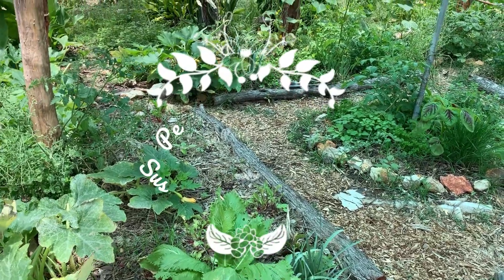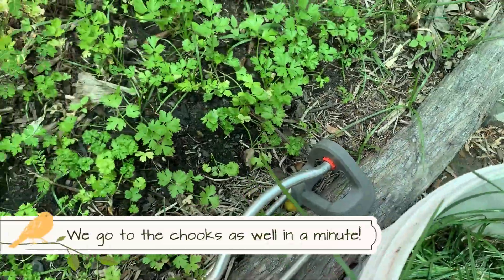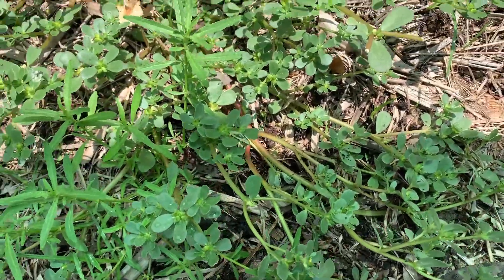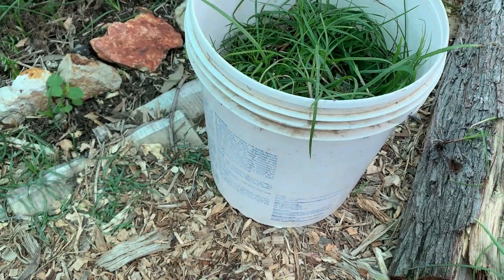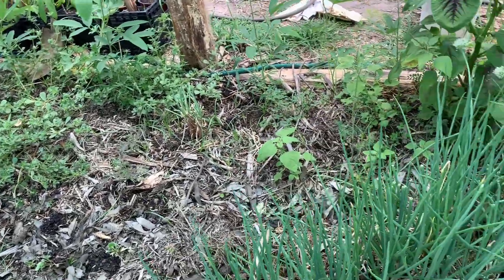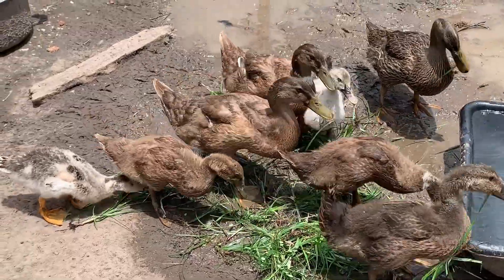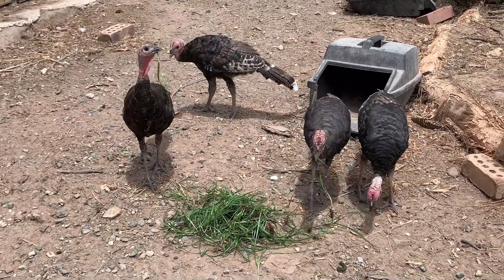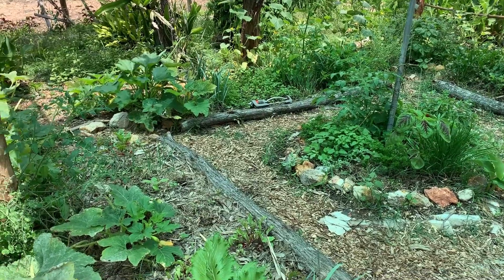How We Deal With Nutgrass - Best Sustainable Solution - Permaculture Haven